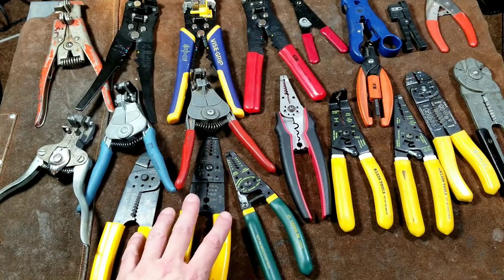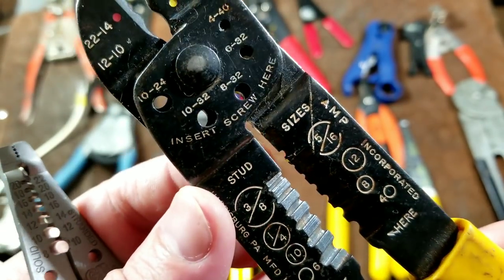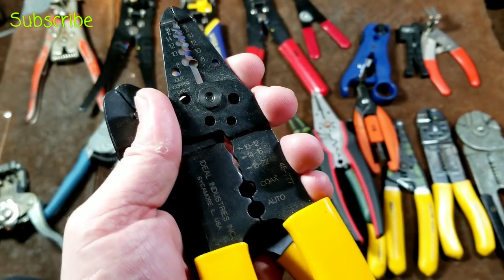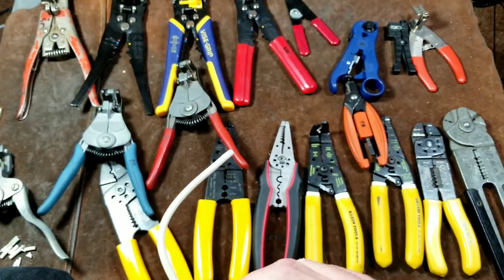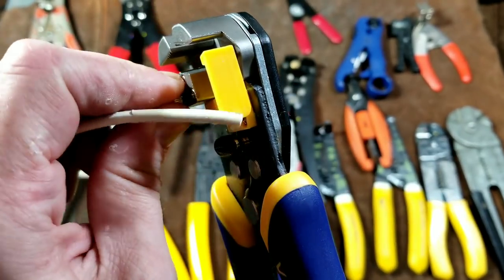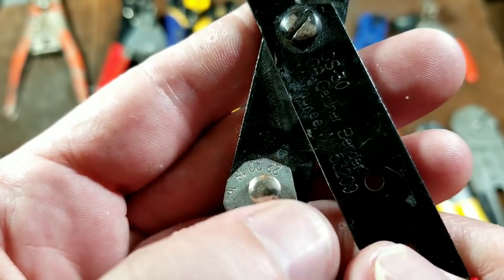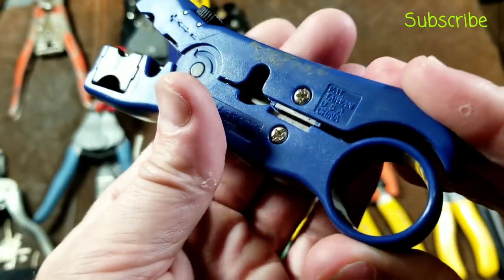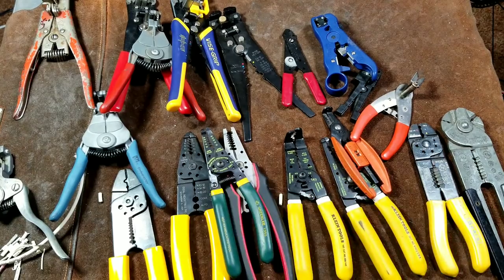Professional Wire Stripper Review & Comparison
We are reviewing and talking about various wire strippers from GreenLee, Klein, AMP, GB, GC, Ideal, and others. . .